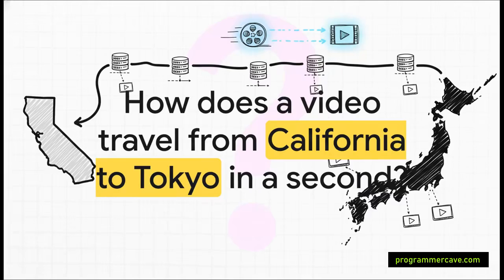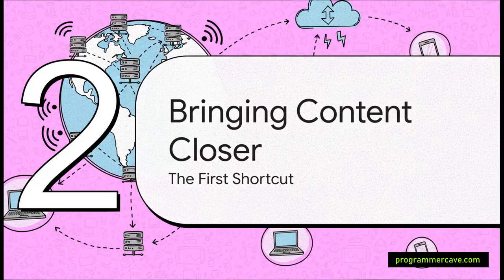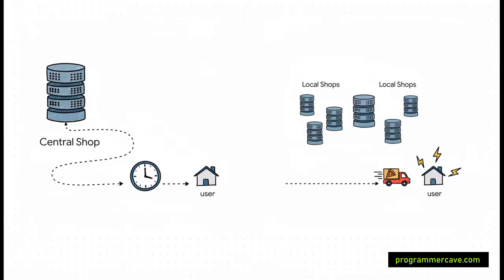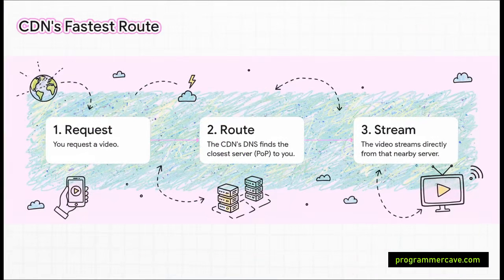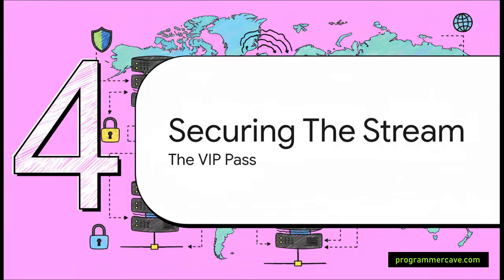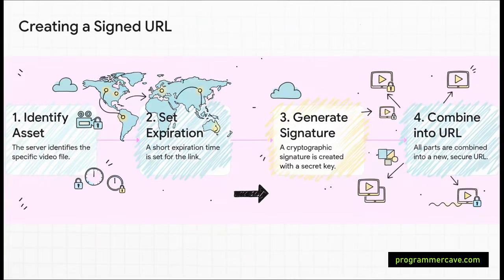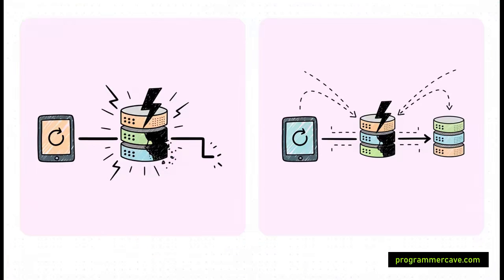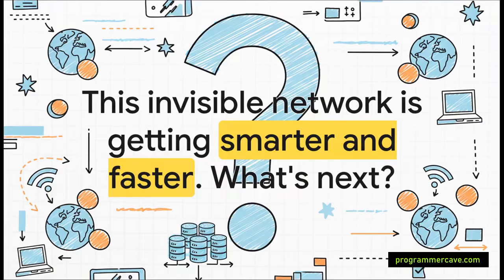Content Delivery Basics for Streaming: CDNs, Caching & Edge Servers Explained for Beginners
Unlock the basics of content delivery for streaming and web applications in this clear and beginner-friendly video! Whether you’re studying streaming architecture, building backend systems, or preparing for interviews, this guide will help you master how fast, reliable video and content reach end users worldwide using modern delivery techniques.

What You’ll Learn:

1. The Journey from Server to Screen

How videos and files move from origin servers through the internet to your device

The client-server model and what causes latency and buffering in streaming

2. The Problem with Simple Delivery

Why just hosting on a single server leads to:

Latency (delays before playback)

Bandwidth overload (buffering, slow starts) when traffic spikes

3. Edge Servers & Caching Strategies

What are edge servers? Local servers that store copies of popular content closer to users

How caching helps users get videos and files instantly by serving from the nearest edge location

Understanding TTL (Time-to-Live) for cache freshness and when to use cache invalidation or purging

4. CDNs—Content Delivery Networks

How CDNs are global networks of edge servers (also called Points of Presence/PoPs)

Ways CDNs send your request to the best available server using DNS-based routing and Anycast

Benefits: Reducing latency, improving reliability, and scaling to billions of users

5. Major CDN Providers and Advanced Strategies

Popular CDN providers: AWS CloudFront, Cloudflare, Fastly, Akamai

How the largest services balance performance and resilience using multi-CDN strategies

6. Practical CDN Integration for Developers

How backend systems integrate with CDNs by constructing URLs that point to CDN edge servers instead of an origin server

Securing private content using signed URLs for time-limited, user-specific access (includes code-level examples)

Using CDN logs for analytics: Measuring popularity, bandwidth, error rates, and optimizing user experience

7. Key Takeaways for Interviews and Projects

How CDNs speed up content delivery, reduce origin load, and prevent traffic bottlenecks

Why edge caching, multi-CDN, and cache invalidation are essential for resilience and scalability

Real-world backend integration tips for any developer working with streaming or static content

Timestamps:
0:00 – Introduction to Content Delivery
1:20 – Server-to-Screen Journey
3:15 – Edge Servers and Caching
6:40 – How CDNs Work
9:00 – Major CDN Providers & Multi-CDN
12:30 – Integrating CDNs in Developer Workflows
15:00 – Analytics & Optimization
17:00 – Key Takeaways for Projects & Interviews